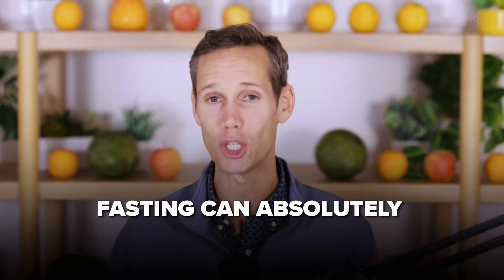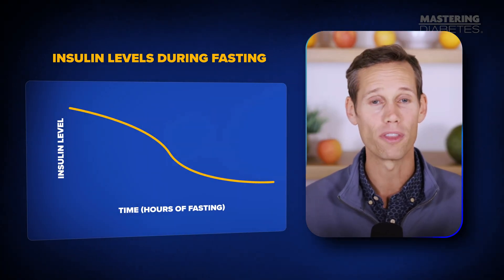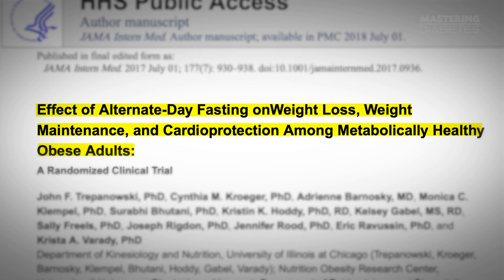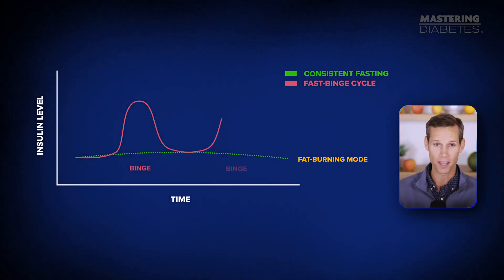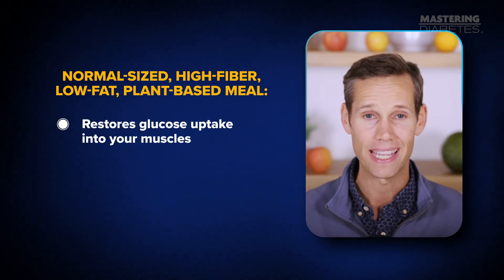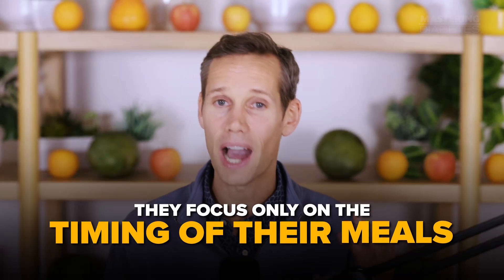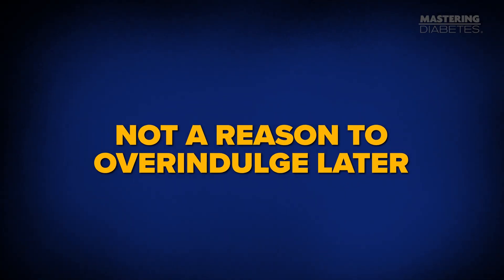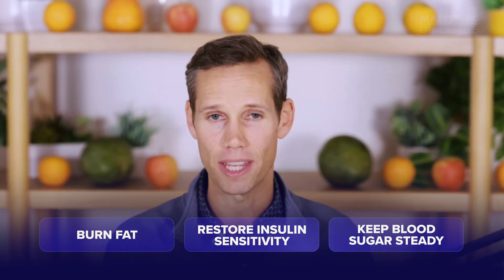Are You Breaking Your Fast Wrong? The Key to Lower Blood Sugar Naturally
Fasting can be a powerful tool to lower blood sugar BUT only if you do it right.

In this video, Robby Barbaro, co-founder of Mastering Diabetes, reveals the #1 mistake millions make that keeps blood sugar levels high even when fasting “by the book.” It’s not about how long you fast. It’s about what happens when you finally eat.

You’ll learn why fasting isn’t about starving, but about switching your fuel source, and how breaking your fast the wrong way can completely undo the benefits of your hard work.

We’ll uncover:
🥗 The real purpose of fasting
🔥 How overeating, especially fatty or processed foods, cancels your fasting benefits
🧬 What happens inside your cells when you “crash the reboot”
⏱ The research-backed 16:8 method for steady energy and improved insulin sensitivity
🌱 The exact kind of meal to break your fast with for optimal blood sugar balance

Whether you’re managing type 2 diabetes, prediabetes, or just want better energy and metabolic health, these easy changes can help you unlock insulin sensitivity and finally take control of your blood sugar, without restrictive diets or giving up your favorite foods.

👉 Want our free guide to blood-sugar-friendly, low-fat meals to break your fast right?
Comment “GUIDE” below for instant access to our Mastering Diabetes Recipe Pack.

References:
• Effect of Alternate-Day Fasting on Weight Loss, Weight Maintenance, and Cardioprotection Among Metabolically Healthy Obese Adults: A Randomized Clinical Trial.
• Effects of Time-Restricted Eating on Weight Loss and Other Metabolic Parameters in Women and Men With Overweight and Obesity (TREAT Trial).